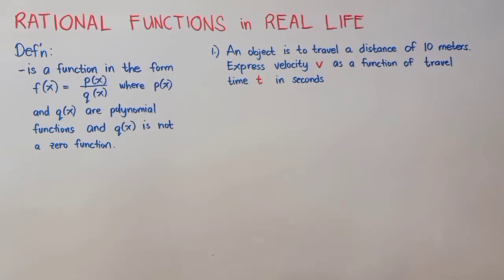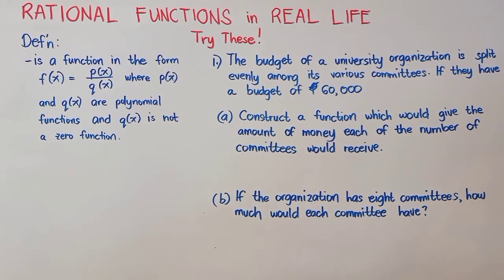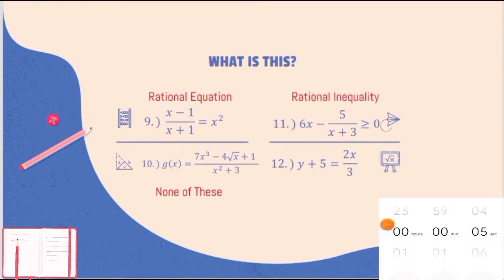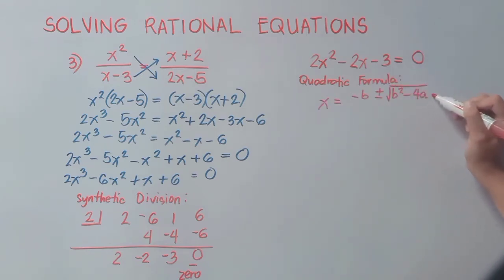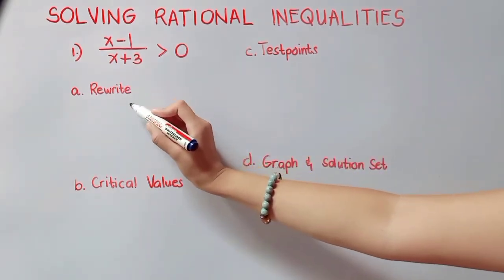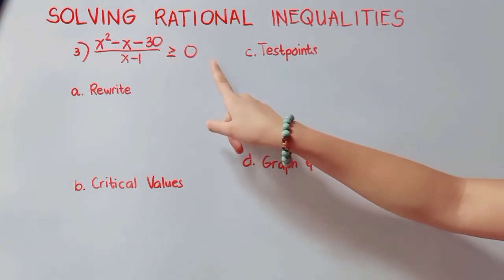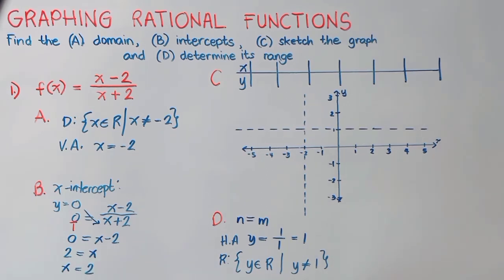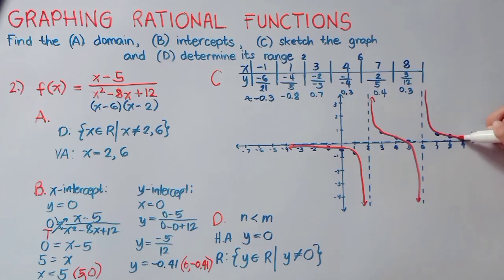Rational Functions | General Mathematics Compilation | DepEd Guide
General Mathematics
Rational Functions
General Mathematics Module
Misamis Oriental

For easy access:
00:27 Introduction to Rational Functions
01:00 Rational Functions in Real Life
14:41 Identifying Rational Equations, Inequalities, Functions
20:51 Solving Rational Equations & Word Problems
38:38 Solving Rational Inequalities
55:07 Solving & Graphing Rational Functions